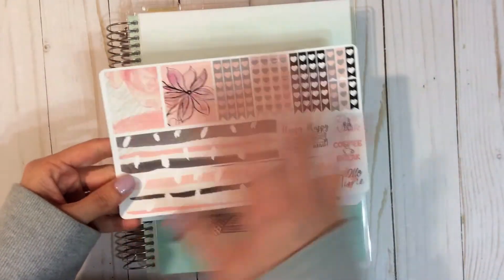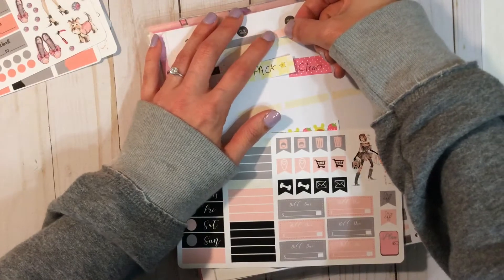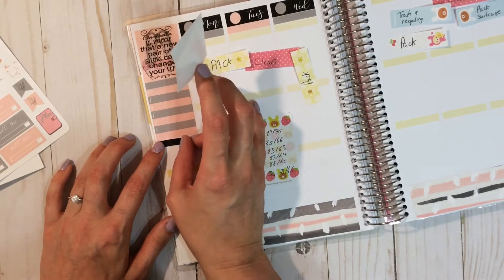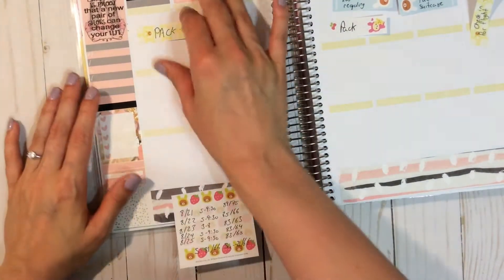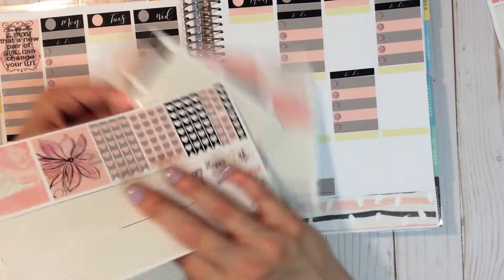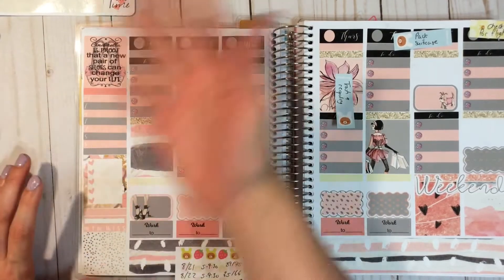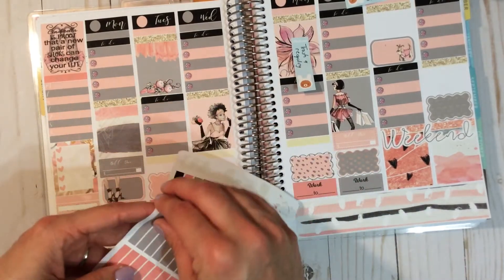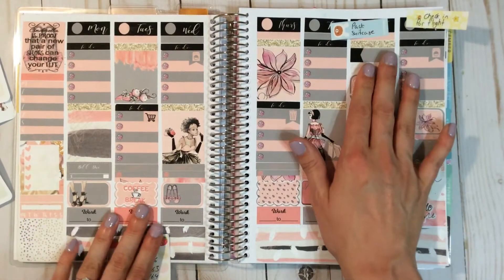Plan with Me ll Using a kit I made! ll Aug 21-27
Here is that kit I made using artwork I purchased online. I sneak peeked a few of the decorative full boxes on my Instagram last week ( @wish4starlight )
I like the way it turned out except I will have to make adjustments to it and add things that I forgot (like the darn habit trackers lol).
I also have to decide which pink I like better. The darker or lighter.

I did have to cheat a bit and use some Etsy stickers. You guys know I hate doing that because then its not a true No Etsy kit layout, but I had to since I am very limited to what I have on hand thanks to our move very soon. I ended up using some from the Queen Bee Kit from Esha B. Prints Co.
For some reason I completely forgot my anxiety tracker from My Planner Envy! I think I was just so excited to use something I made for once haha!

I hope you liked the video! If you're not yet a subscriber and would like to be notified when I post new videos, hit that button and bell!